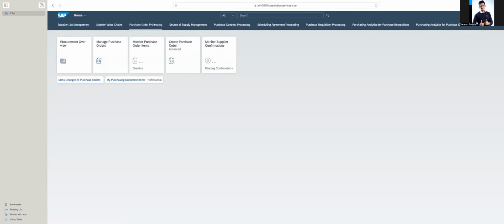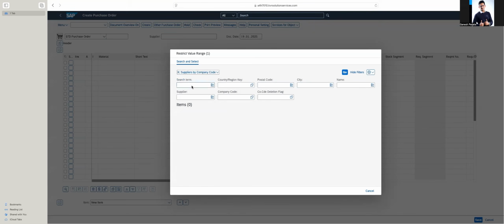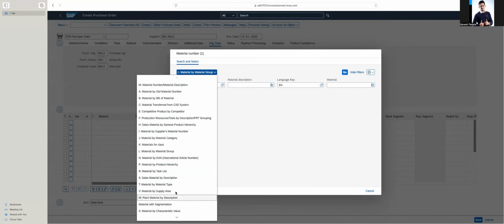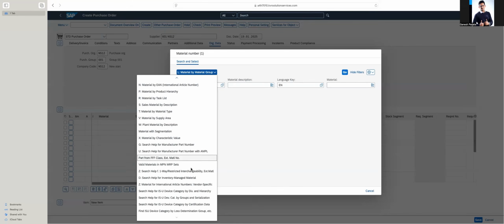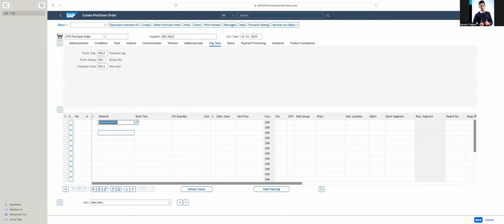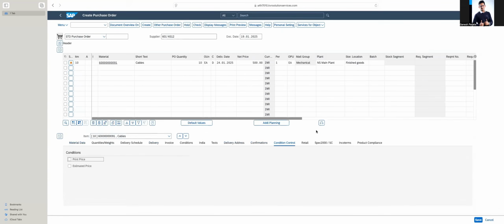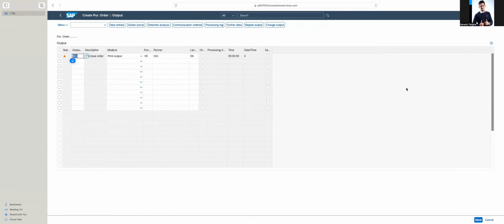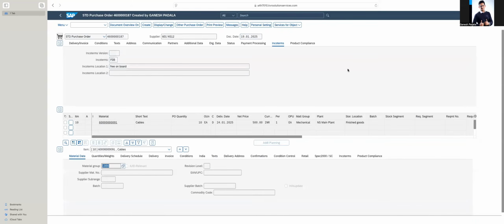Step by Step End user manual to create PO in S/4 HANA Fiori - S/4 HANA Fiori videos by Ganesh Padala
Ganesh